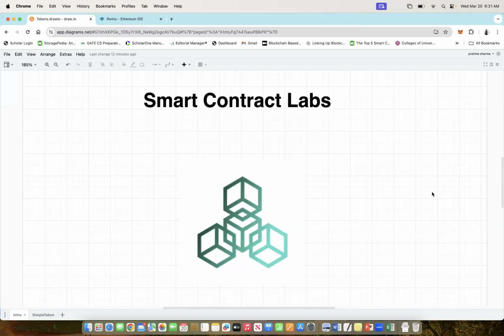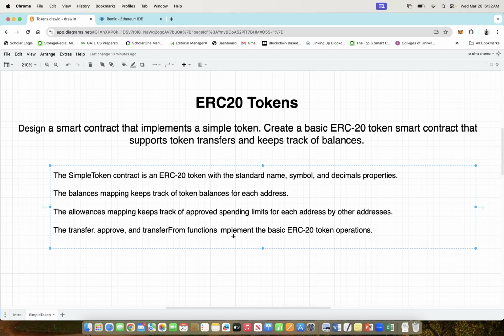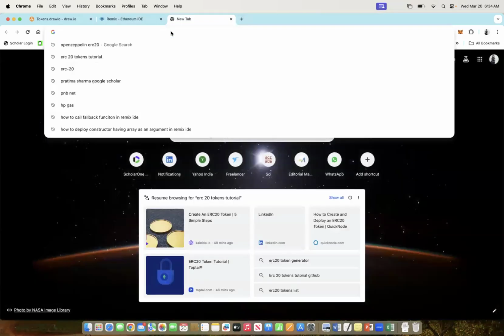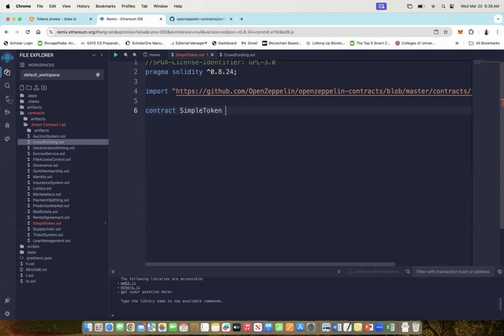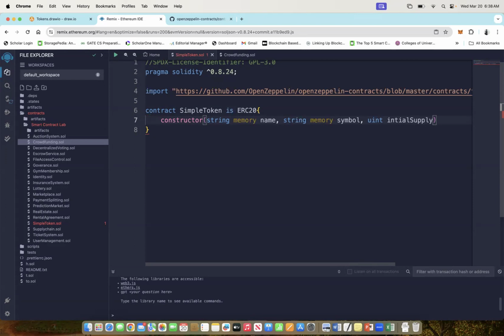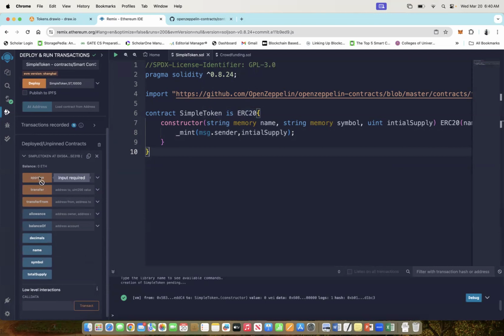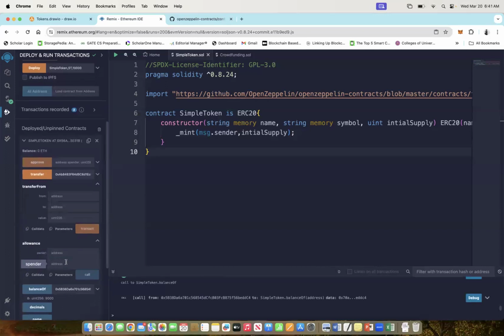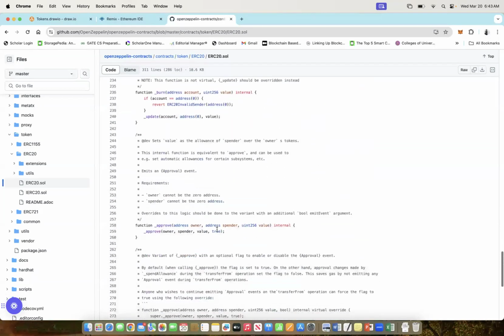Lecture-19 ERC20 Tokens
Develop a smart contract to create ERC20 tokens on the Ethereum blockchain. The contract should adhere to the ERC20 standard.The primary objective is to design a robust and secure smart contract that facilitates the creation, transfer, and management of ERC20 tokens while ensuring compatibility with existing Ethereum infrastructure.